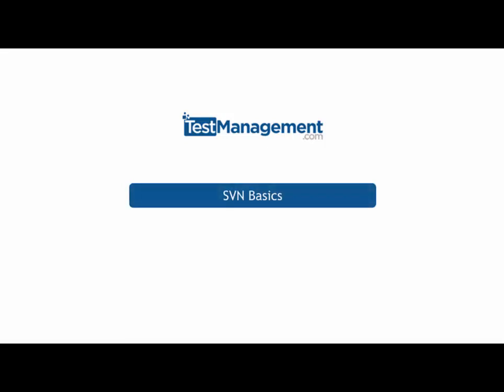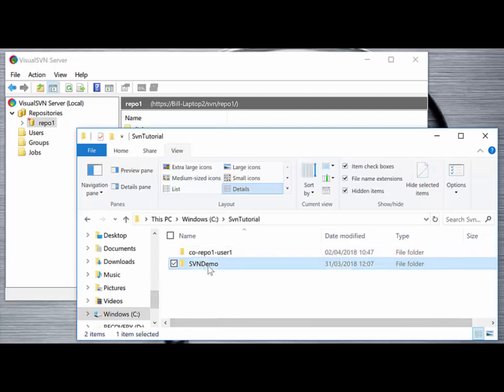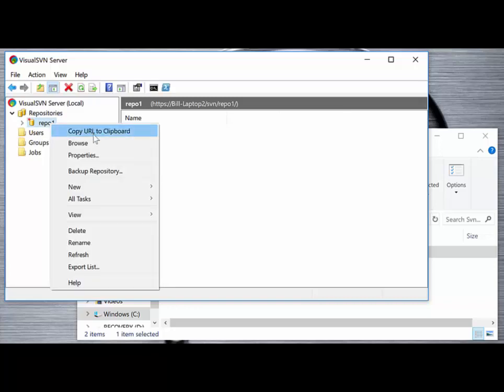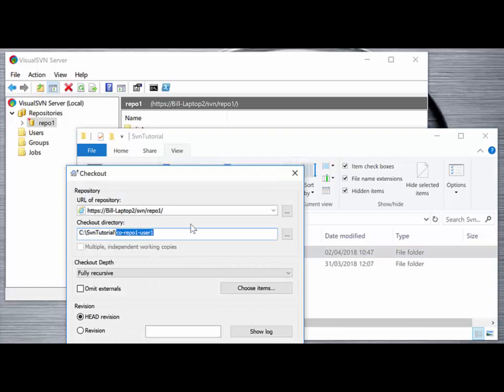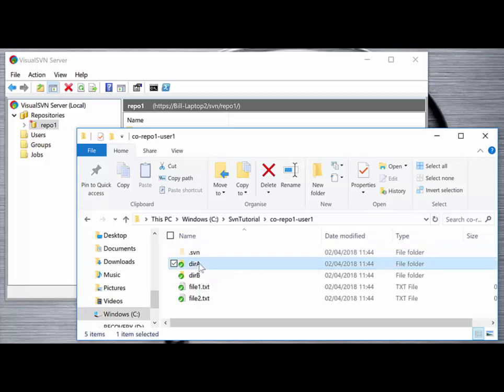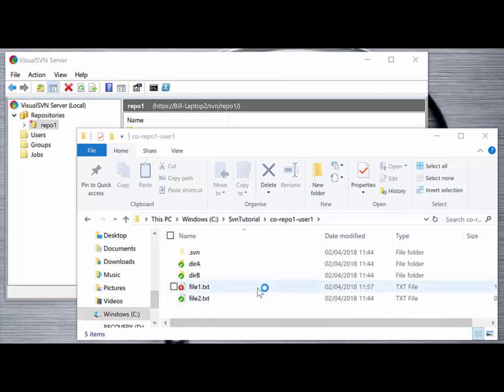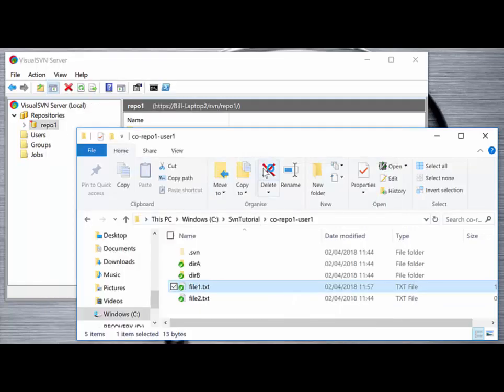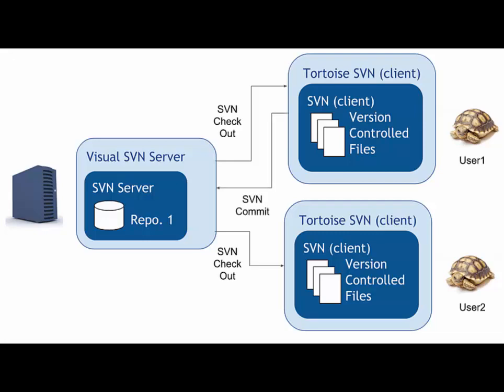SVN Basics - SVN Check Out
In Module 3 we're working through the core concept of checking out files from your SVN server and managing those files locally using Tortoise SVN. We're going to walk you through your first SVN Checkout and checking in your first changes with the SVN Commit command.